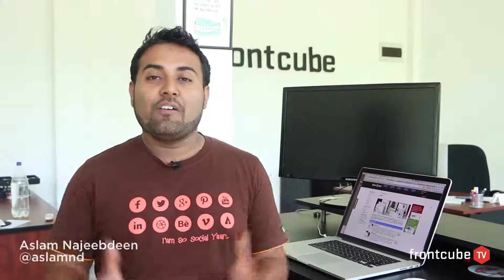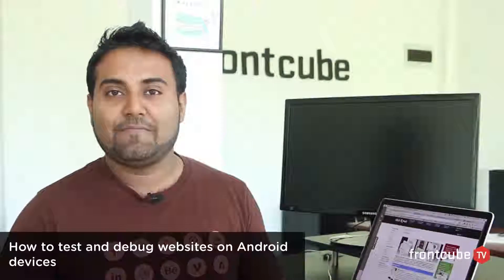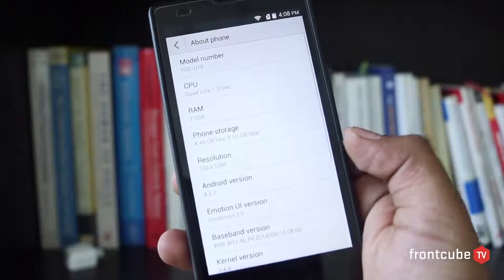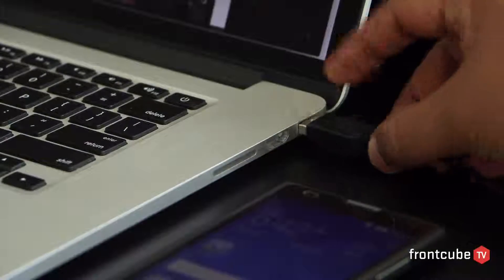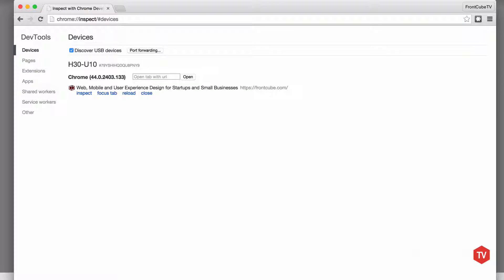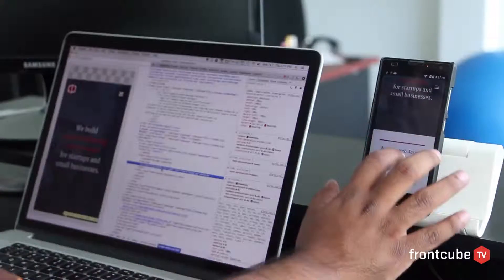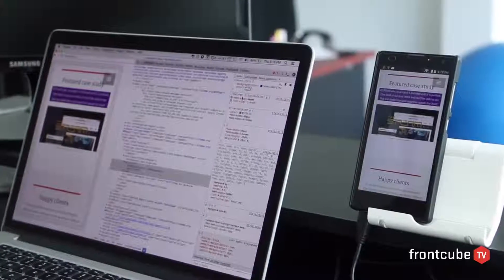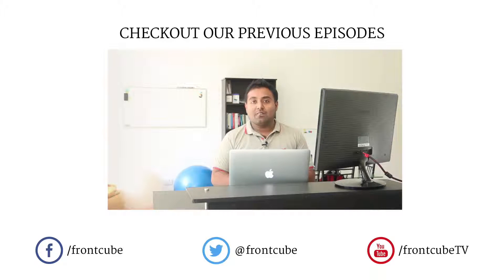How to test and debug websites on Android devices | Frontcube TV, Ep. 07